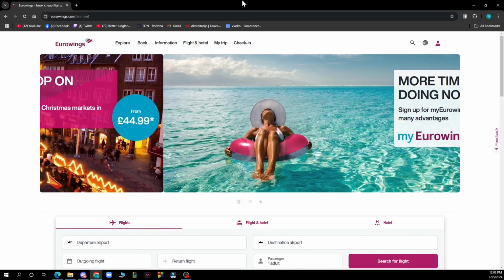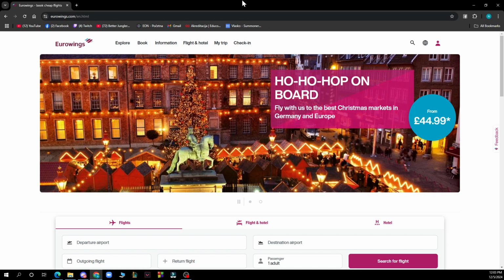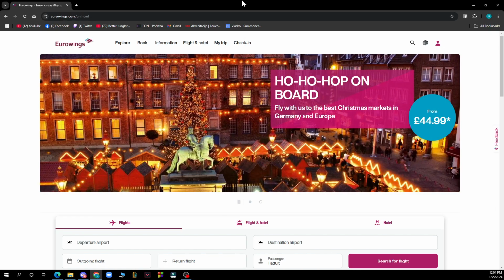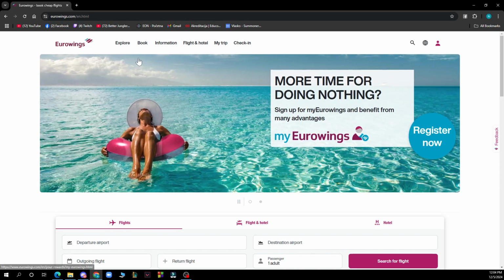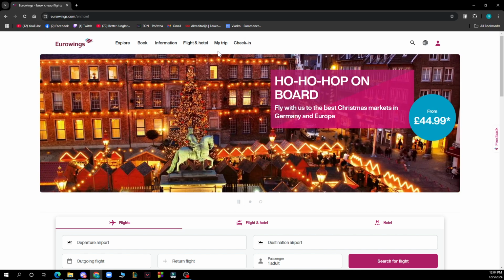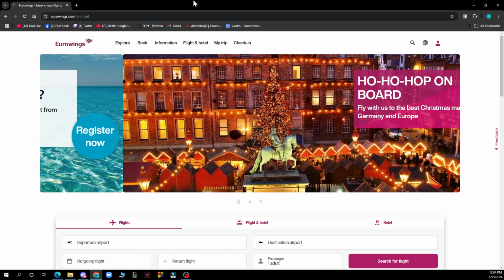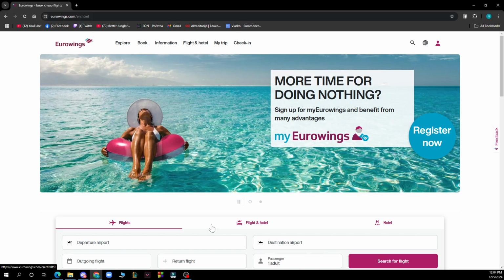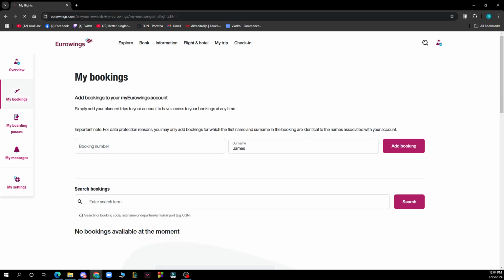How To Cancel my Booking on Eurowings (Easiest Way)​​​​​​​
In this video I will show you How To Cancel my Booking on Eurowings. It would be good if you watch the video until the end so that you don't miss important steps.